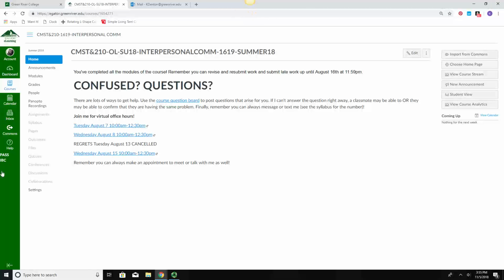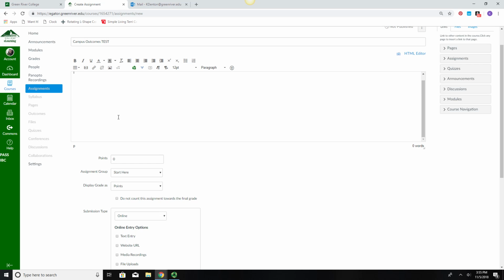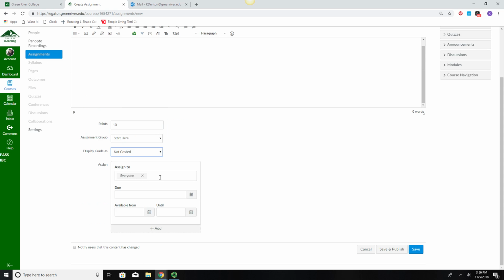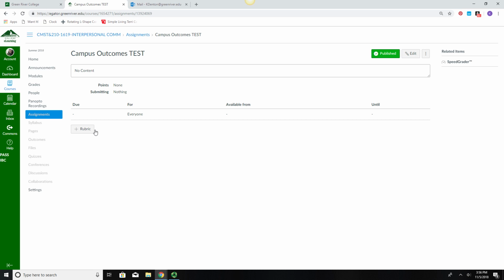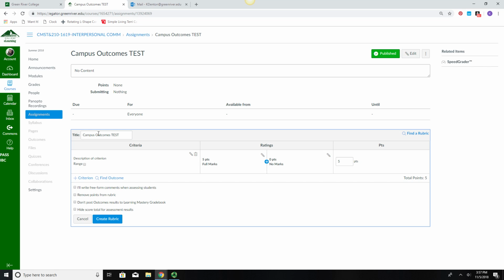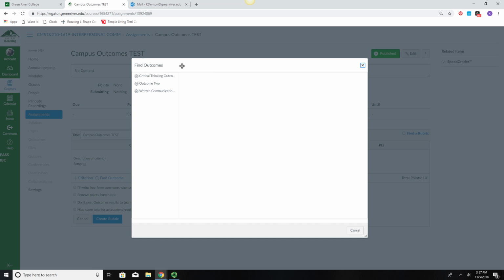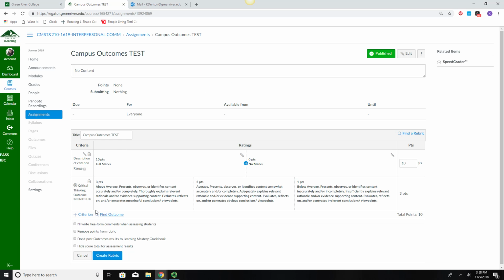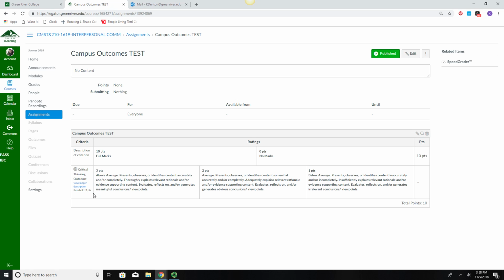Assessing a Campus Wide Outcome with a New Assignment and Rubric